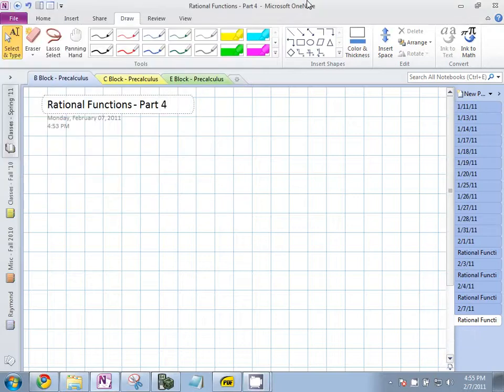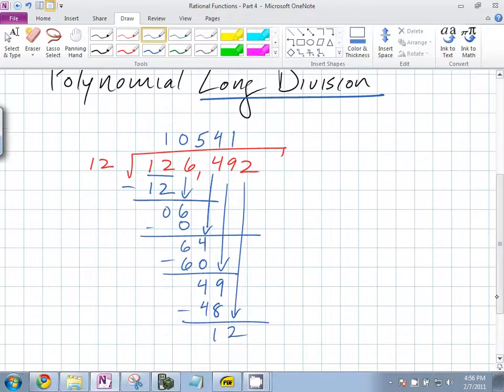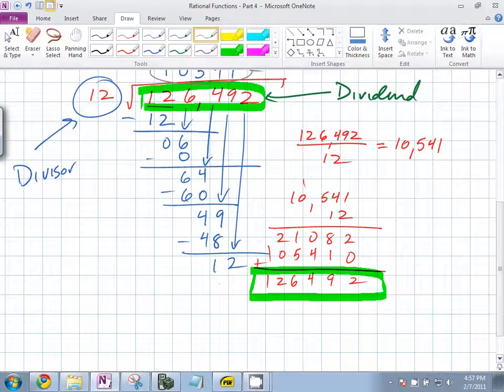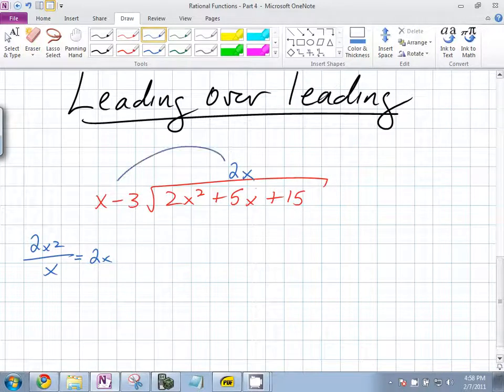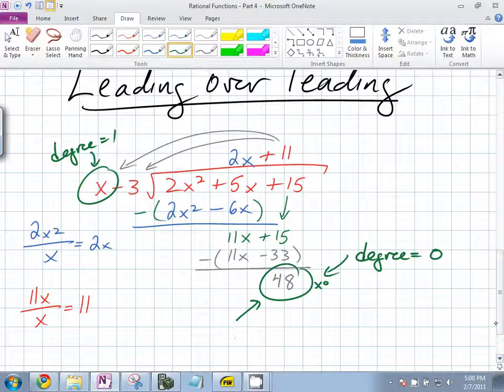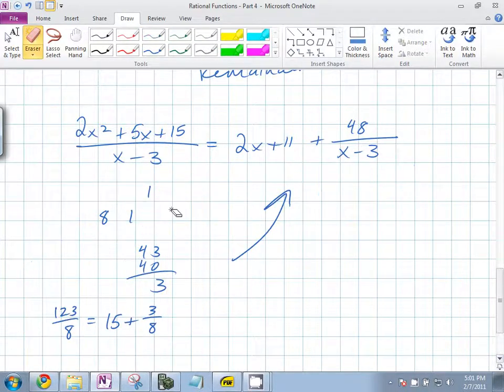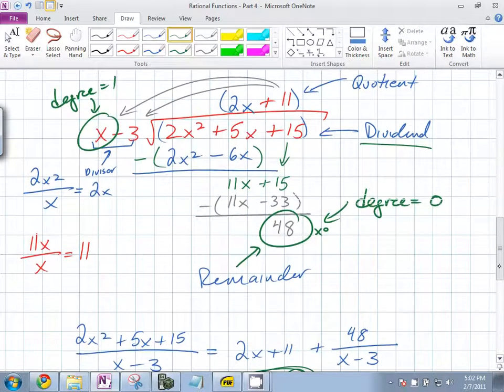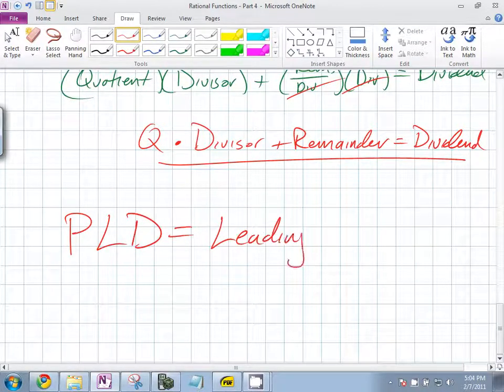Rational Functions - Part 4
The last phase. We need to learn about horizontal and oblique asymptotes. To understand them we first need to conquer polynomial long division.